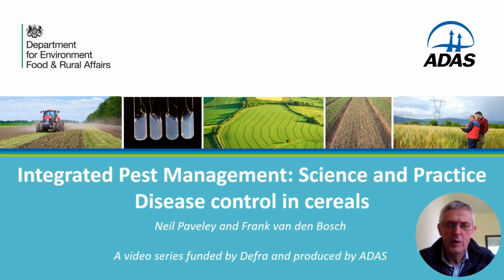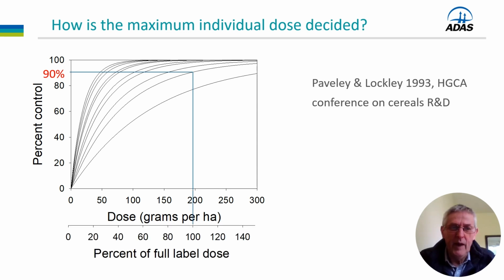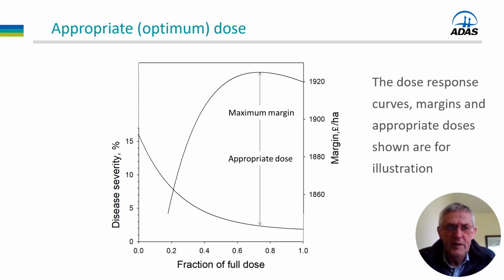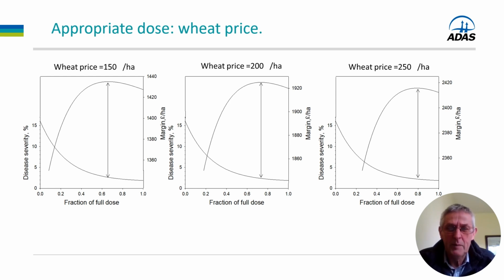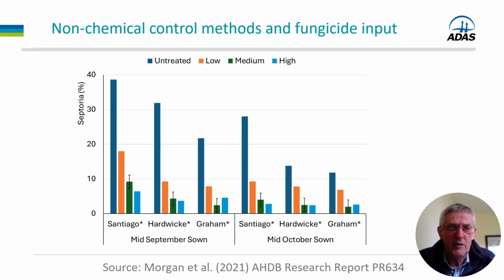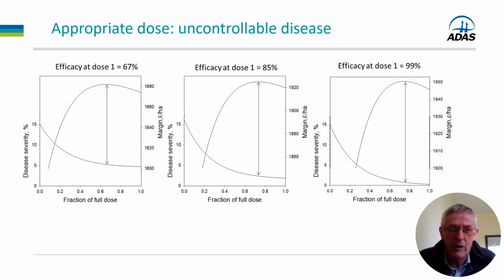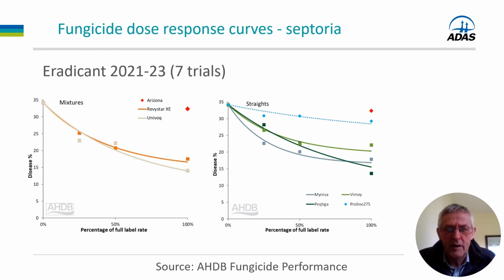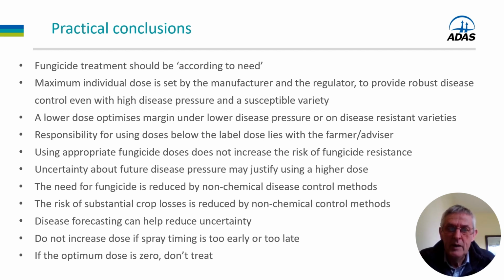How much fungicide to spray - Integrated Pest Management (IPM) Science & Practice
Dr Neil Paveley is Head of Crop Protection at the British agricultural and environmental consultancy ADAS. In this video, part of a Defra IPM series, Neil answers the question - how much fungicide treatment does a crop need?

0:00 - Introduction
1:40 - How is the maximum individual dose decided?
5:00 - Fungicide dose response curves - Septoria
6:55 - Appropriate (optimum) dose
9:02 - Appropriate dose and wheat price
10:18 - Appropriate dose - untreated severity
11:34 - What does the future hold?
12:21 - Non-chemical control methods and fungicide need
14:24 - Appropriate dose - dose response curve
15:21 - Appropriate dose - uncontrollable disease
17:10 - Protectant and eradicant control
18:45 - Fungicide dose response curves - Septoria
20:25 - Practical conclusions
22:46 - Further reading

The information provided in this IPM Disease Video series by RSK ADAS Ltd (“we,” “us” or “our”) on YouTube is for general informational purposes only. All information in these videos is provided in good faith, however we make no representation or warranty of any kind, express or implied, regarding the accuracy, adequacy, validity, reliability, availability or completeness of any information presented.

Under no circumstance shall we have any liability to you for any loss or damage of any kind incurred as a result of the applied interpretation of video content or reliance on any information provided in these videos. Your use of these videos and your reliance on any information contained therein is solely at your own risk.